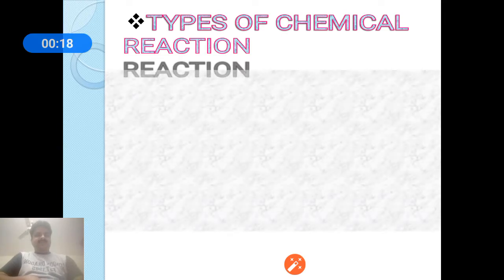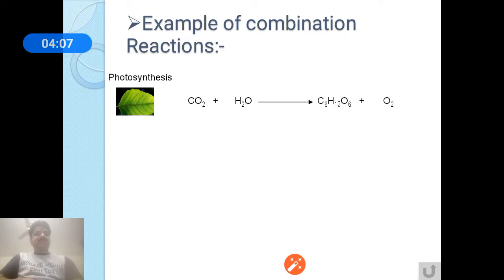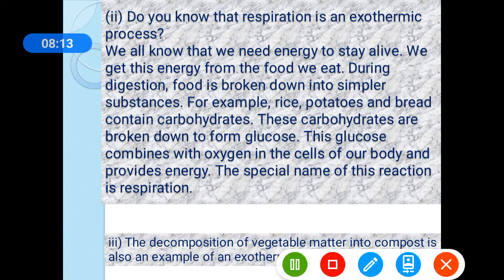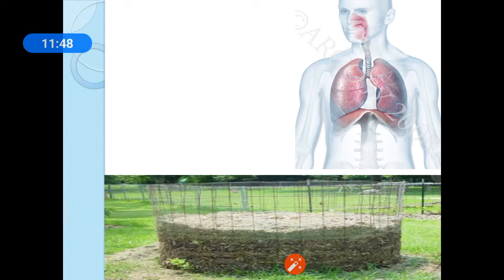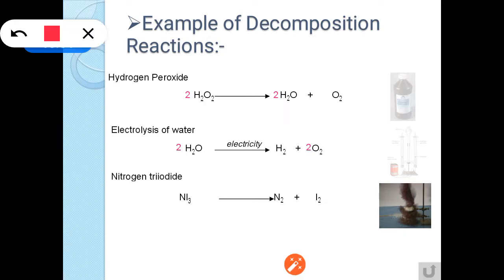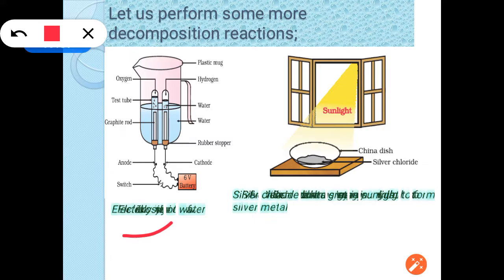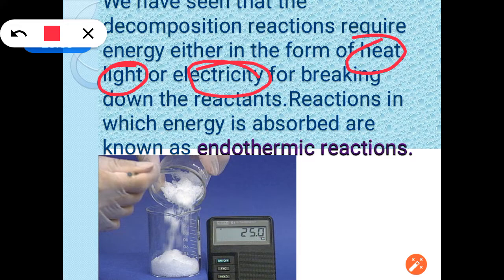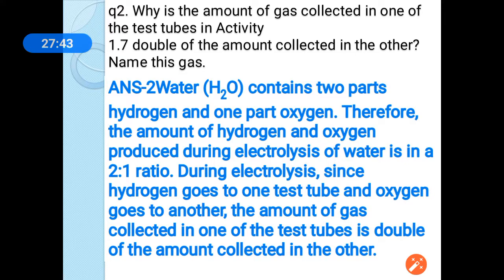Class X Types of Chemical reactions CH 1